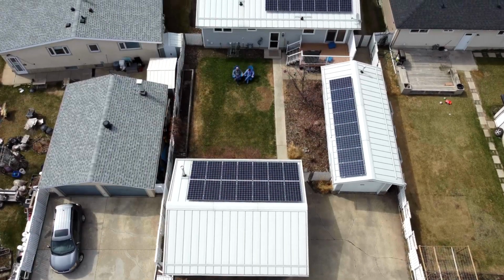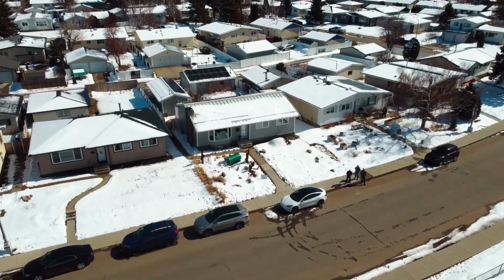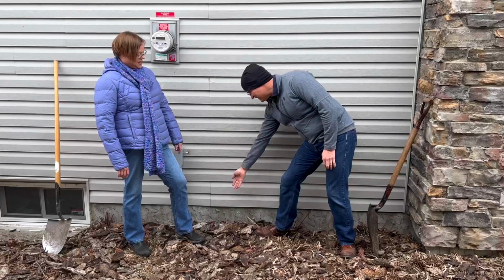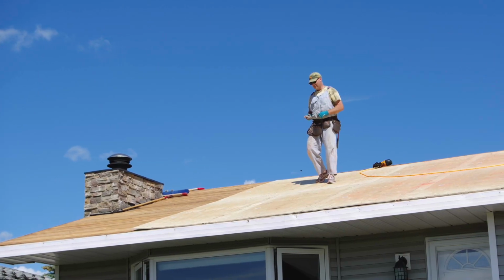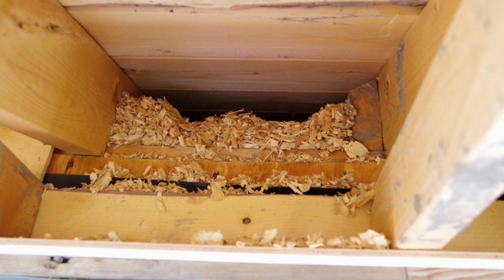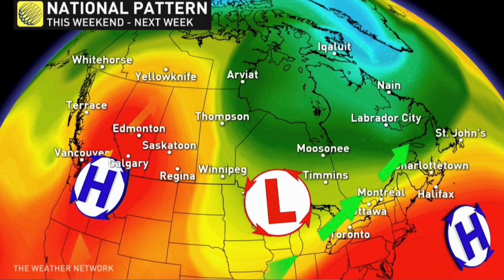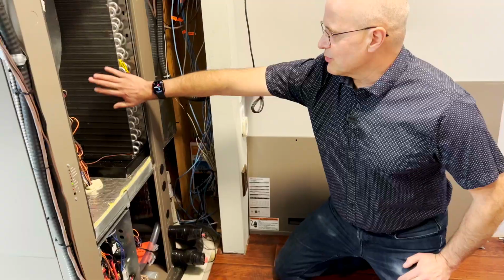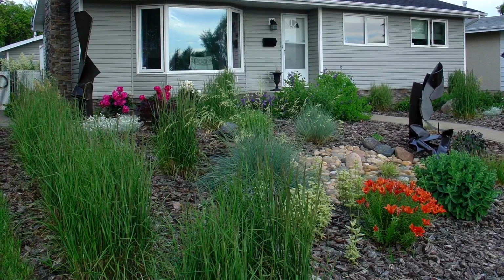Family's Epic 20-Year DIY Journey Achieves Net-Zero Energy!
Darren and Darcy Crichton started their DIY home retrofit on their 1969 bungalow 20 years ago. Their goals were modest - to cut drafts and increase comfort. But with careful research, they did the right renovations in the right order and today they live in a very comfortable solar-powered, net-zero home.

Green Energy Futures
Episode 348

Green Energy Futures is a passion project. I have produced more than 400 episodes of inspiring. stories on people making a difference in the world.